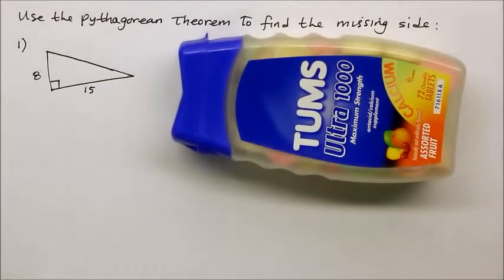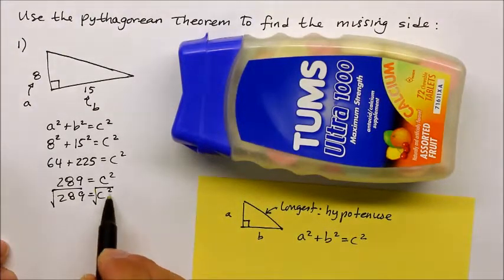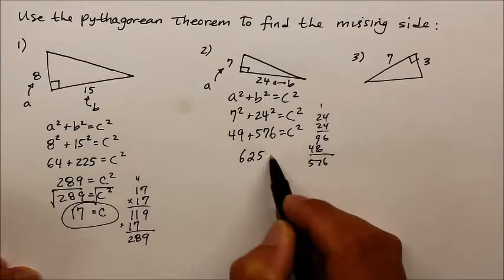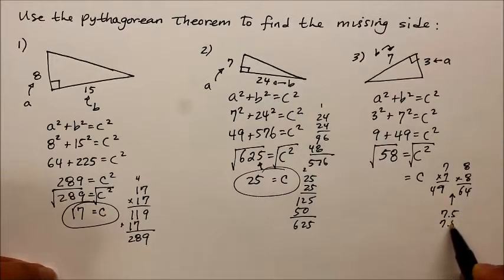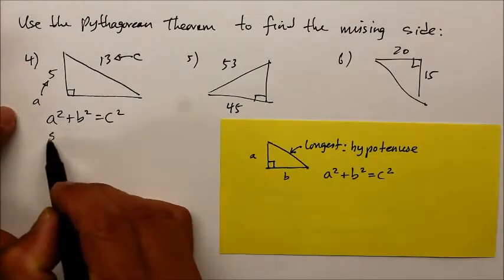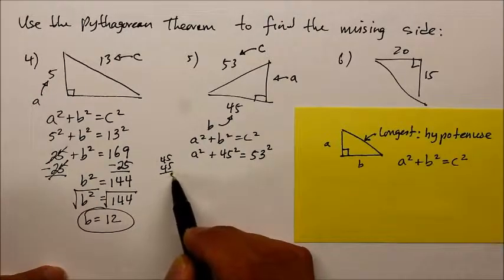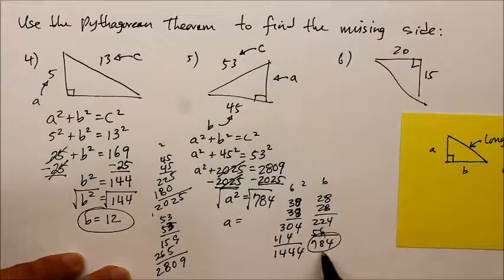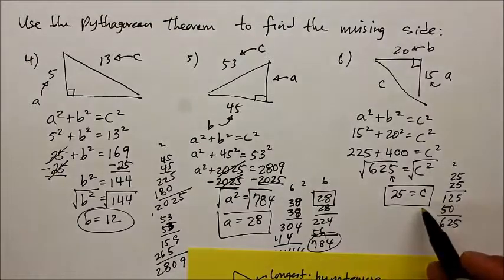401GM Pythagorean Theorem Part 1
This instructional video will demonstrate how to find the missing side of a right triangle given any 2 measurements by using the Pythagorean Theorem.